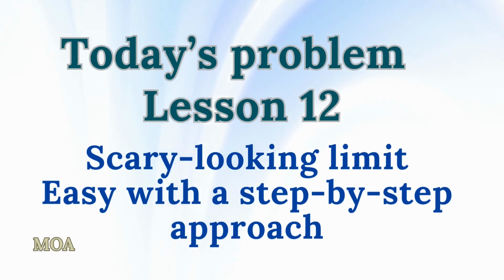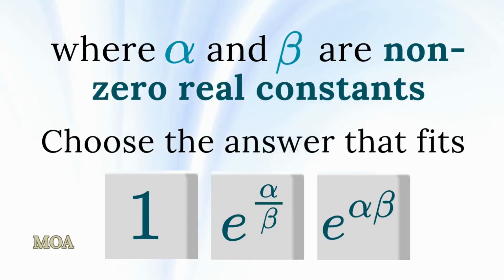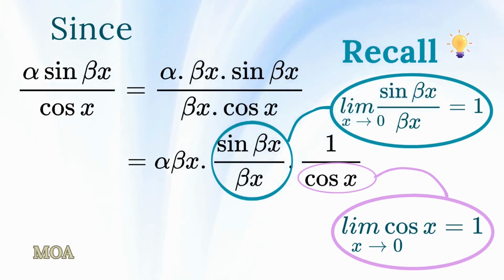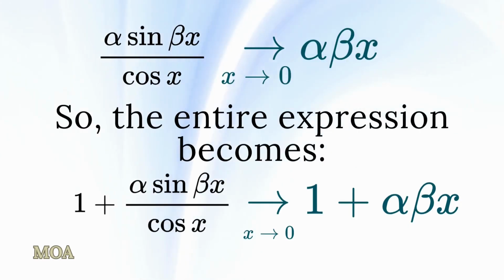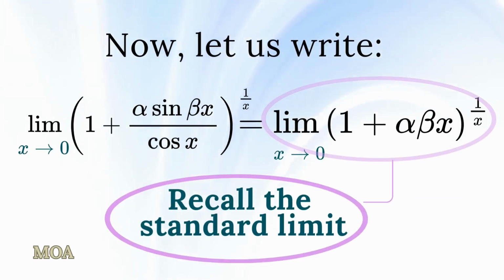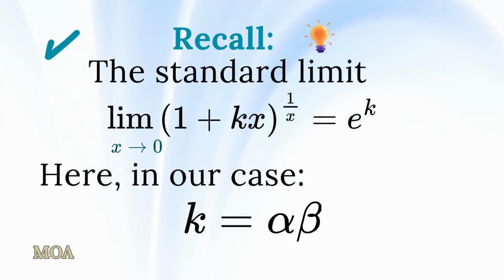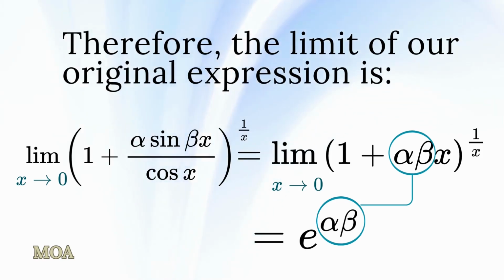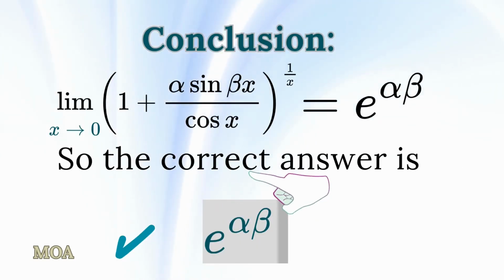Only a Few Students Solve This Scary-Looking Limit Correctly | MOA Lesson 12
🎓 Welcome to Math Olympiad Academy (MOA) – your trusted space for advanced mathematical reasoning, structured problem-solving, and international-level enrichment.

In Lesson 12, students discover a scary-looking trigonometric–exponential limit that seems confusing at first glance but becomes elegant and clear with the right analytical insight.

The expression under study is:

One plus alpha times sine of beta times x divided by cosine x, all raised to the power of one over x,
where alpha and beta are non-zero real constants.

Your challenge as students is clear:
👉 Can you determine the exact value of the limit of this expression as x approaches zero?

At first sight, many learners are tempted to guess that the limit is 1, because the base appears close to one and the exponent grows without bound. However, this leads to the classic indeterminate form “1 to the infinity”, which requires careful analysis.

In this lesson, we guide students through a fast, rigorous, and exam-efficient method, without Taylor series and without logarithms—using only standard limits and clever academic rewriting. This is the type of reasoning expected in advanced high-school competitions and early university mathematics.

In this lesson, we guide students through a clear and structured approach:

🟢 Identify the indeterminate form and understand why naive substitution fails
🟢 Rewrite the trigonometric expression using a strategic multiplicative factor
🟢 Apply the standard limit of sine of beta x over beta x as x approaches zero
🟢 Use the continuity of the cosine function near zero
🟢 Reduce the expression to the canonical form
🟢 Recall the fundamental limit of one plus k times x raised to the power one over x
🟢 Deduce the exact exponential limit in terms of alpha and beta

This lesson is suitable for students looking to strengthen:

- Skillful manipulation of trigonometric expressions
- Use of standard limits in place of heavy expansions
- Fast and elegant techniques for competitive exams
- Conceptual understanding valued in math Olympiads and university calculus
- Confidence in handling expressions involving parameters

By the end of this video, students will:

- Correctly evaluate trigonometric–exponential limits as x approaches zero using standard limit techniques.
- Understand why the limit is e to the power alpha times beta
- Avoid common misconceptions related to trigonometric approximations
- Apply standard limits efficiently under exam conditions
- Develop a clean, logical, step-by-step analytical mindset

🟢 Advanced limits and asymptotic reasoning
🟢 University-style and international math challenges
🟢 Structured step-by-step problem-solving
🟢 Elegant methods used in competitive mathematics

Your likes, comments, and subscriptions truly motivate us to continue producing high-quality academic content for learners all around the world.